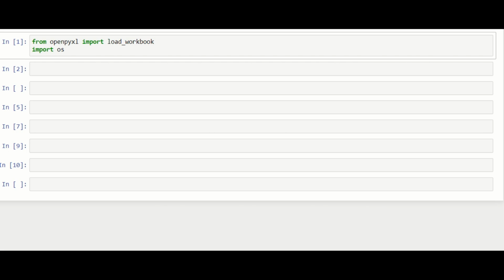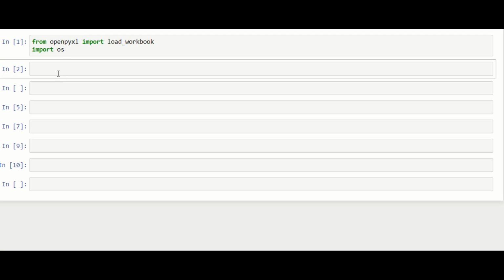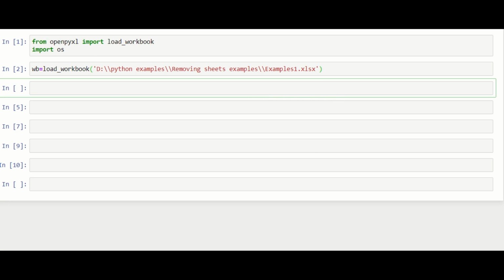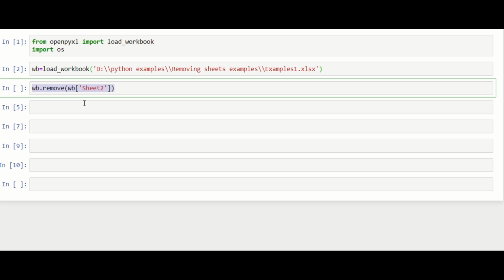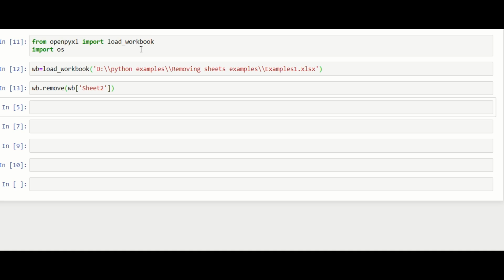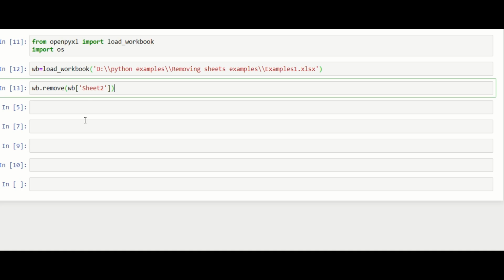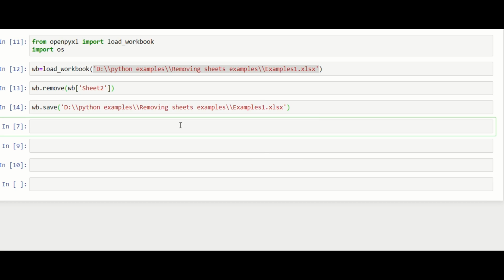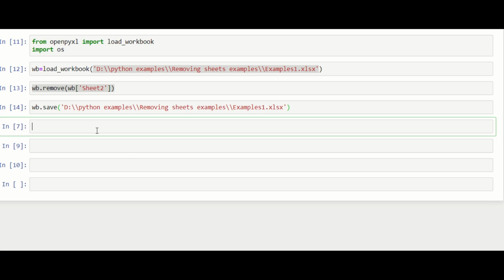5Min Python Excel - Deleting an Excel WorkSheet from a Workbook using openpyxl package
5Min Python Excel - Deleting an Excel WorkSheet from a Workbook using openpyxl package